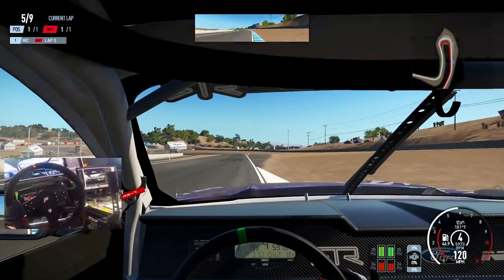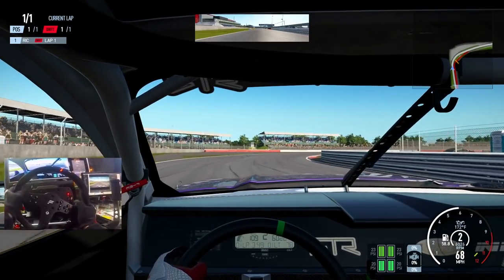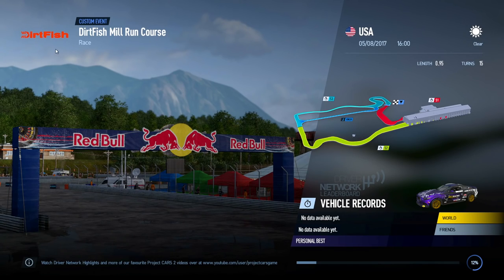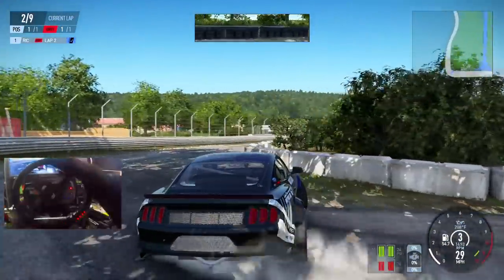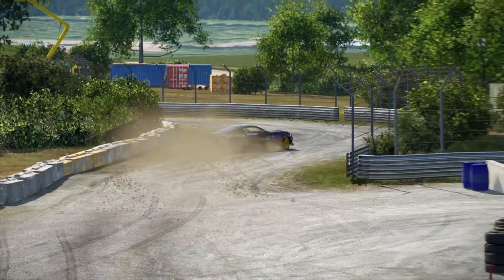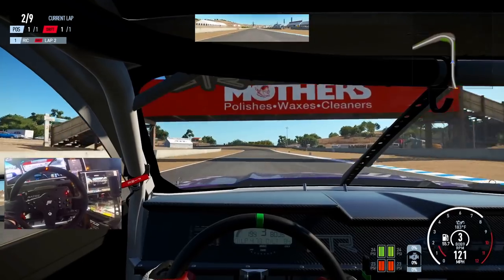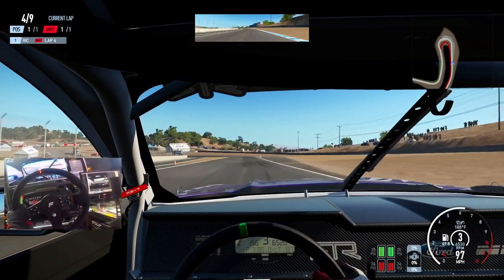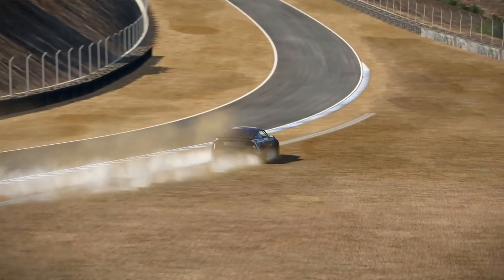Project Cars 2 GoPro vs Chelsea Denofa's RTR Mustang! | SLAPTrain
FOLLOW SLAPTRAIN
▶ XBL= The SLAP Train
▶ Steam = The_SLAP_Train

Track:
Gamer tag/PSN/Steam: